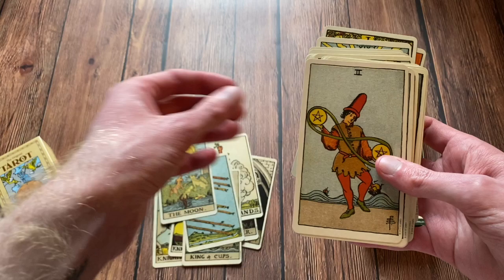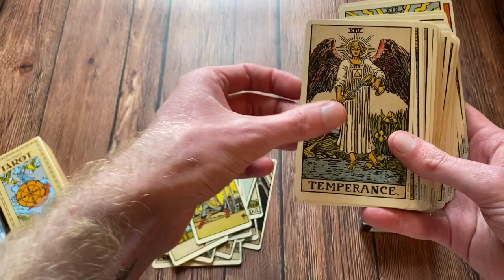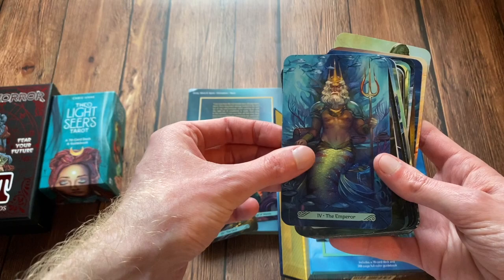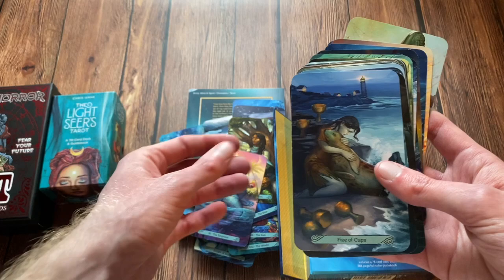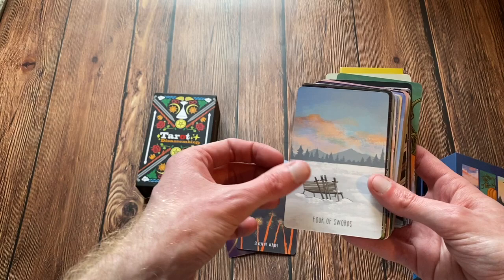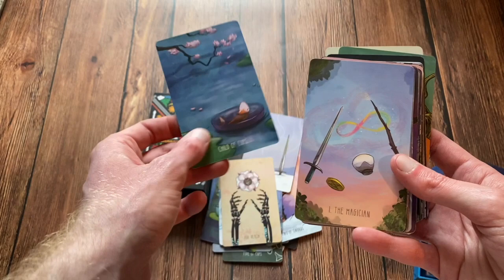And the AWARD Goes To...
Grab a drink and snack of choice, and join me for TAROT AWARDS! Thanks to Tash over at Foxes and Brown Bears Tarot for this hashtag.

The categories are:
* Best Deck for beginners / Best Traditional Tarot Deck for Beginners
* Best Non-traditional Tarot Deck for Beginners
* Best Advanced Tarot Deck
Best Theme
Best Cardstock
Best Guidebook
* Best Indie/Mass Market Oracle Deck
Best Artwork
Best Mass Market Tarot Deck
Best Indie Tarot Deck
* Best Tarot/Oracle Animal Deck
Best allrounder tarot deck - not applicable
Best Lenormand - not applicable